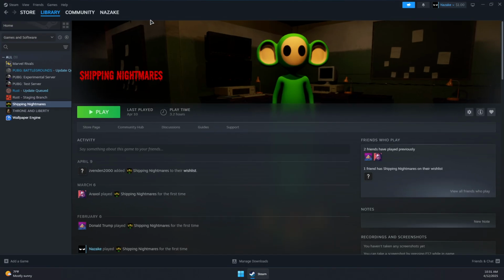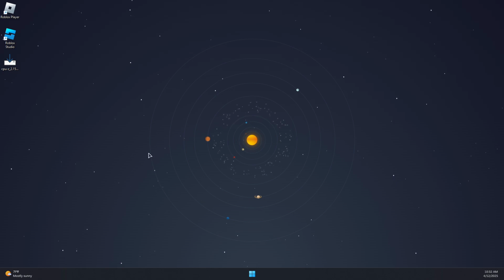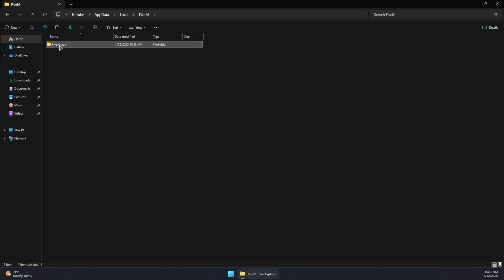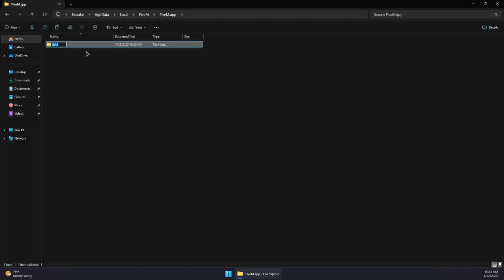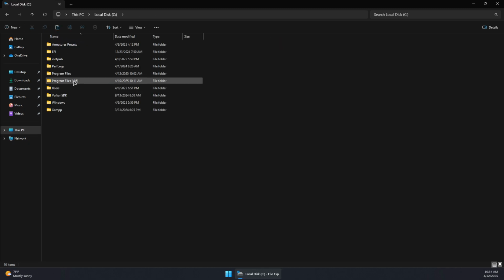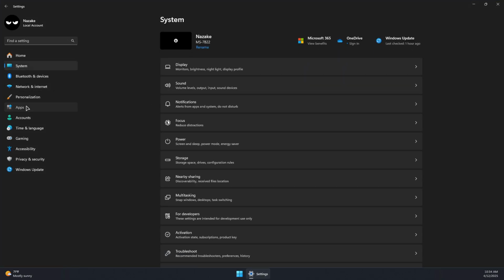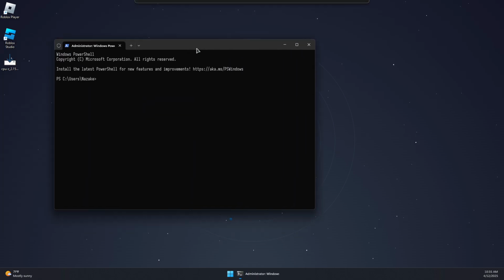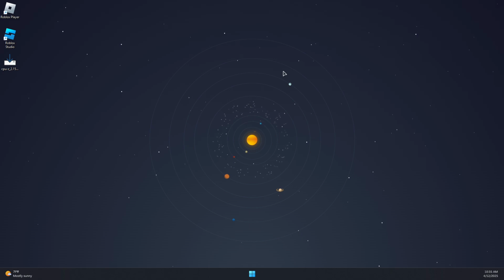How to Fix "You Were Kicked from the Session by BattlEye" in GTA V Enhanced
If you’re encountering the "You Were Kicked from the Session by BattlEye" error in GTA V Enhanced Edition, you're not alone. This error can prevent you from joining or staying in a game session. In this guide, we’ll walk you through the best solutions, including updating BattlEye, verifying game files, and ensuring your firewall isn’t blocking access. Follow these steps to fix the issue and get back to enjoying your game without interruptions.